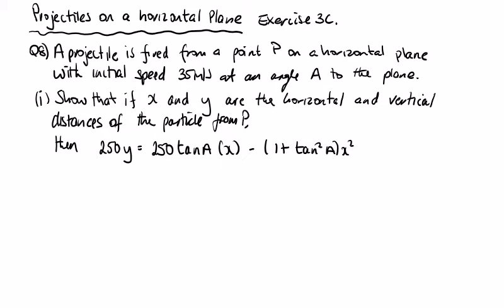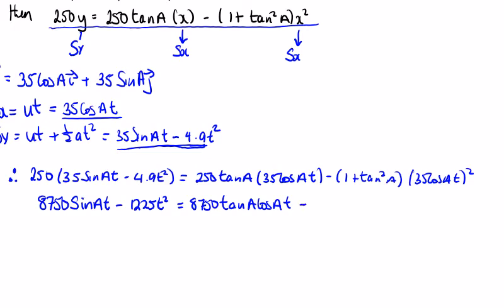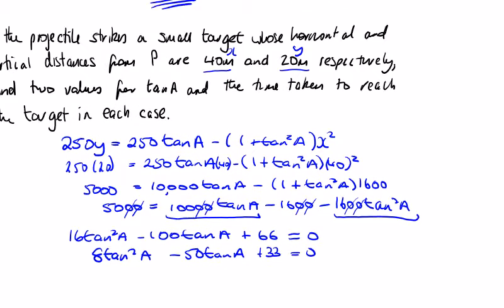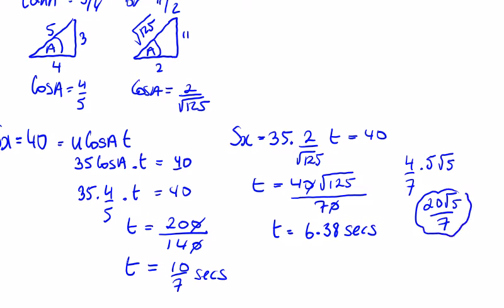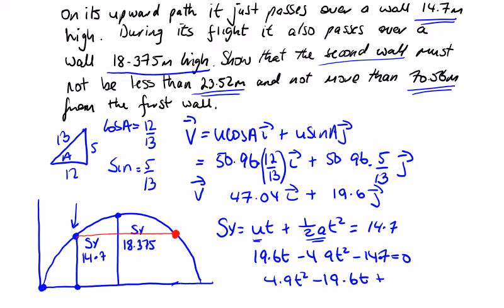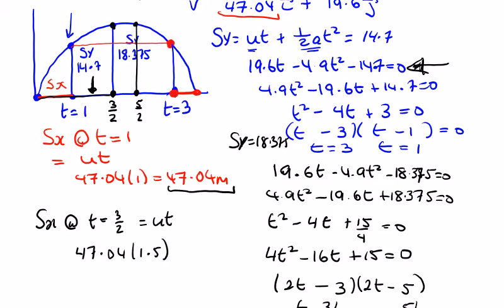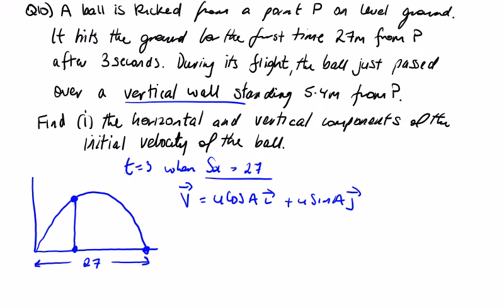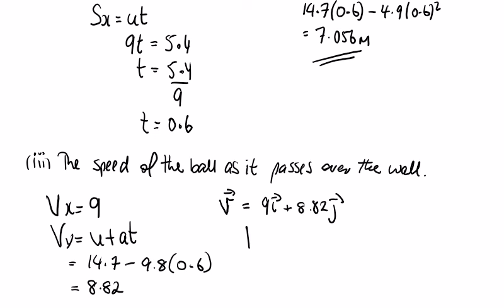Chapter 3 Projectiles #15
They get even trickier here, it would be expected you would build to this level over the course of the two years rather than reaching this standard prior to Christmas in 5th Year.  Don't worry if you are not getting it all yet, worry at a later date.
Exercise 3F, Q8-10, Page 61